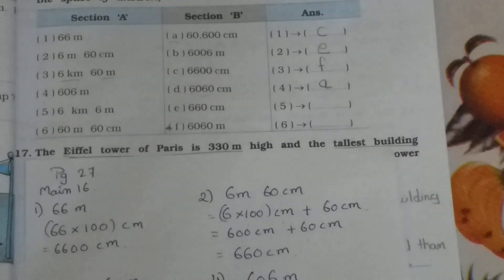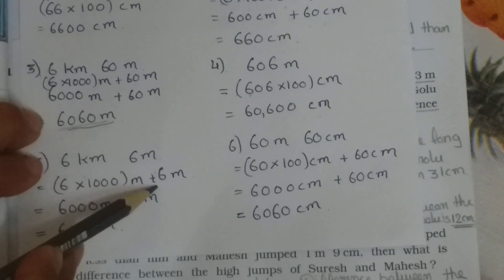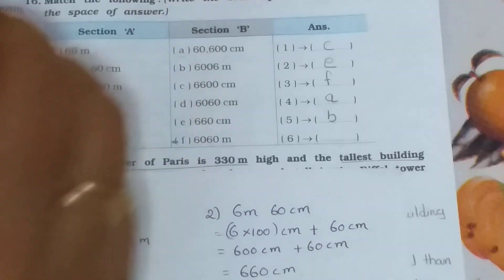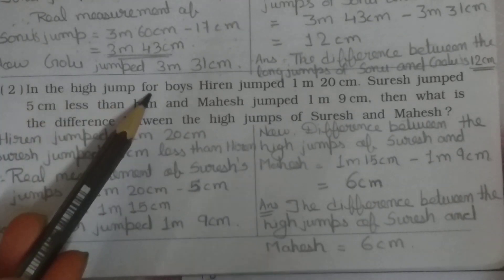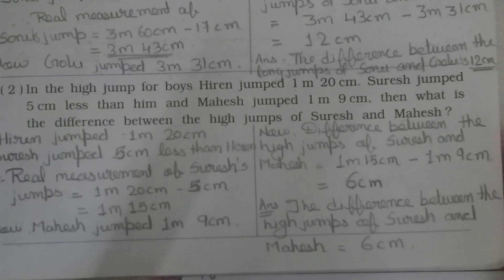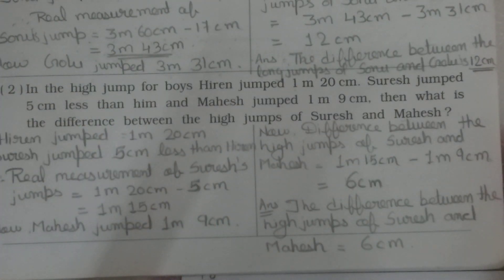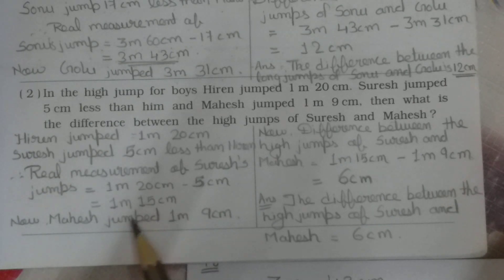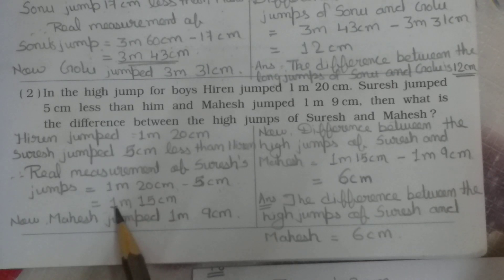4th standard || math magic || chapter 2 || part 6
4th standard math magic lecture